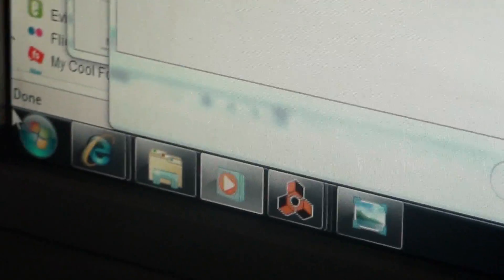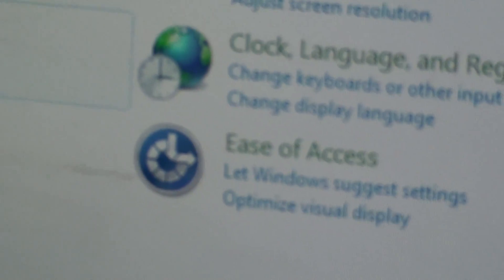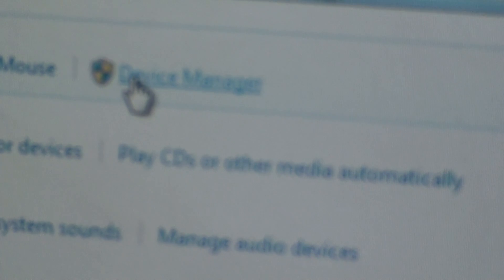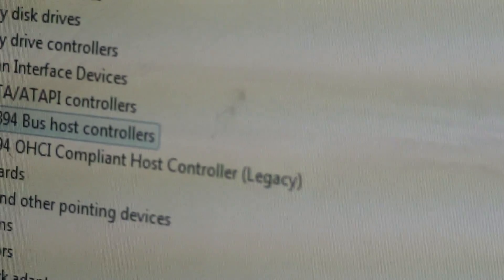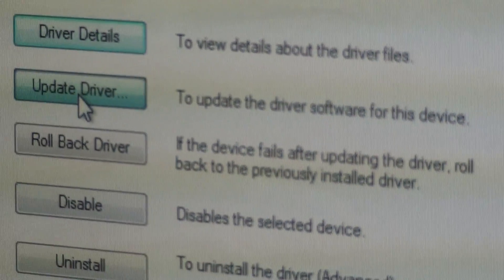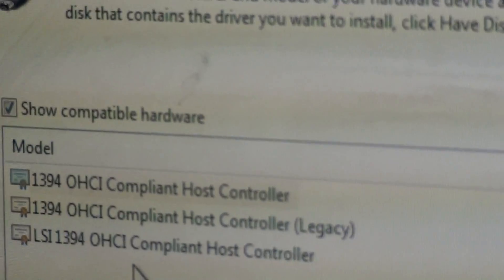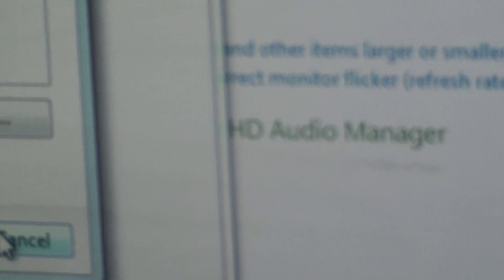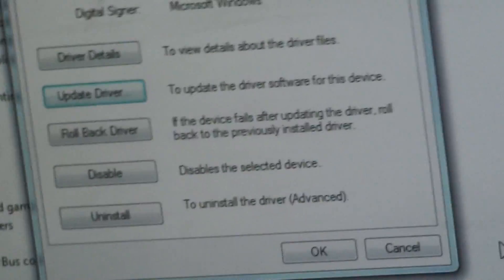Pc crash/Blue screen when load protools Yung Poppa-streetlyfe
This is a tutorial on what to do if your pc crashes/blue screen everytime you try to load pro-tools up.you need to switch bus driver to legacy it helped me hope it helps you and please rate/comment/subscribe!   PLEASE  RATE/COMM/SUBSC